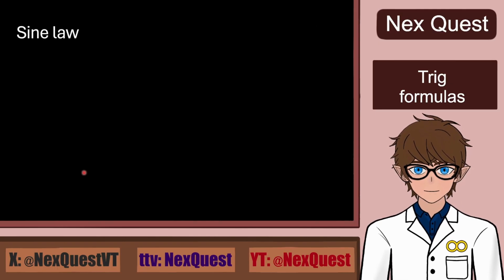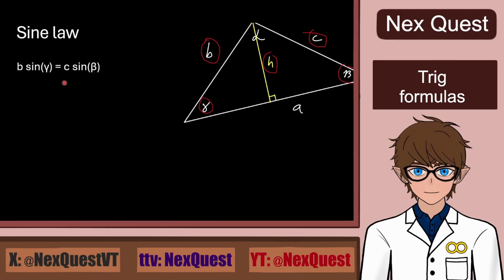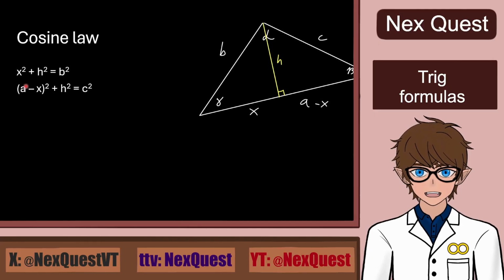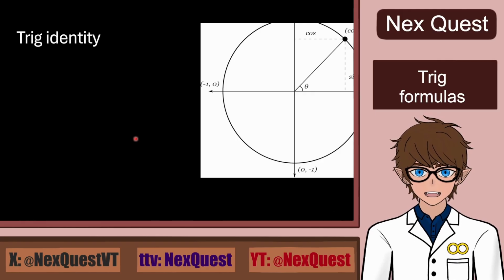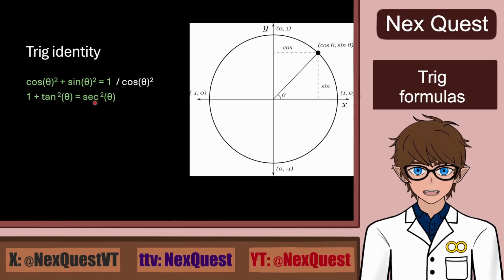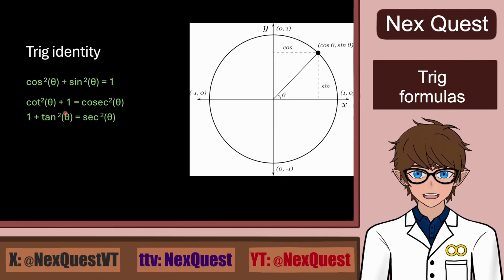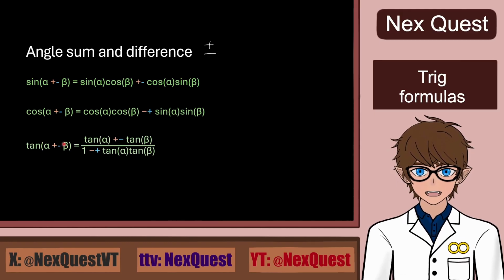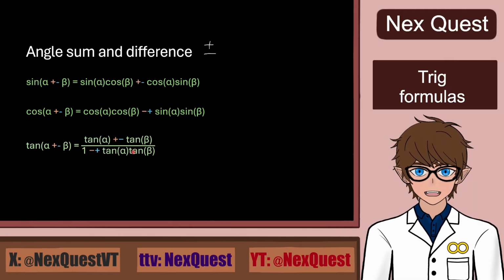Math Lecture 18 | Trigonometric formulas you need to know!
Finishing the trigonometry with the lesson on formulas, identities and laws

Timestamps:
0:00   Intro
0:10   Sine law
4:26   Cosine law
7:45   Trig identity
11:52   Complementary angles
14:24   Angle sum and difference
17:55   Double angle formulas
18:46   Half angle formulas
19:33   Mini test
19:48   Small biweekly updates